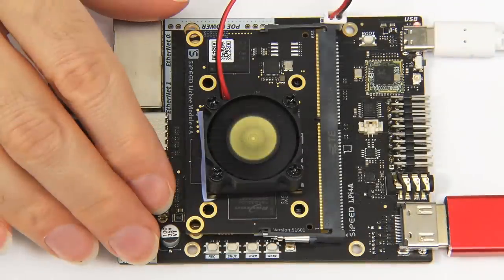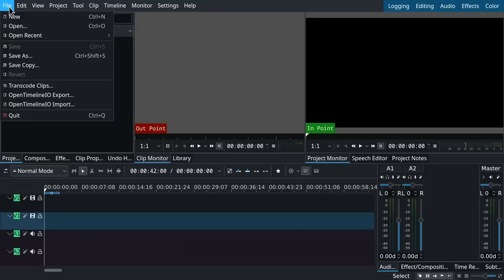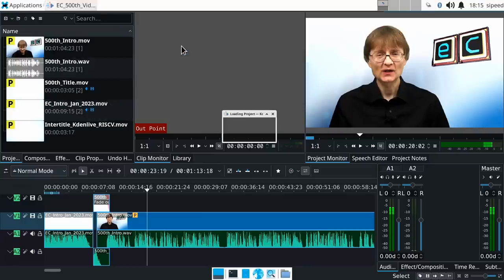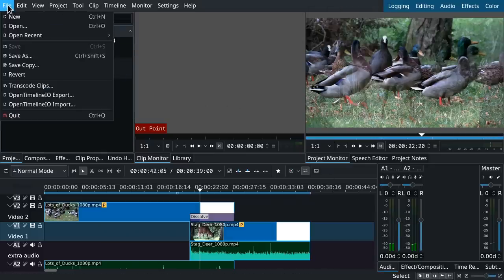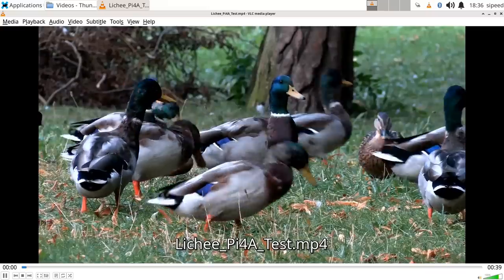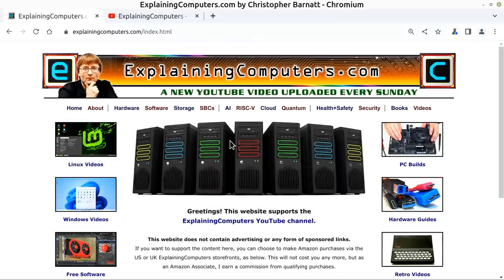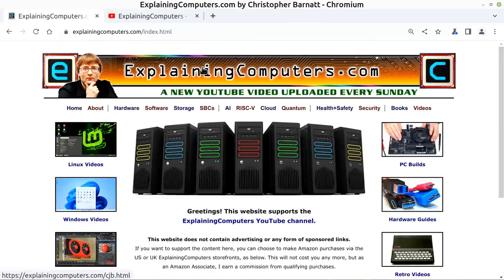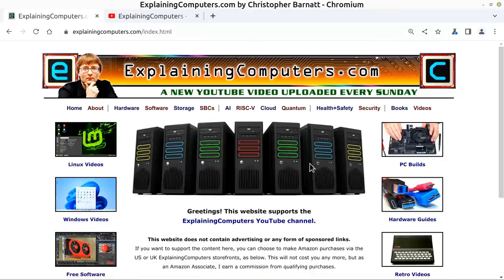RISC-V Video Editing & 500th Episode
Kdenlive video editing on a Lichee Pi 4A single board computer. Sipeed made it work! This is also the 500th ExplainingComputers video and a celebration thereof.

You probably know already, but the updated ExplainingComputers website can be found

My previous “RISC-V Week” video, in which I only used RISC-V computing devices for seven days, is

The other ExplainingComputers videos shown in this 500th episode are (in reverse data order):

For additional ExplainingComputers videos and weekly updates, you can learn about becoming a channel member

Chapters:
00:00 Introduction
01:09 Kdenlive RISC-V
07:37 The EC Journey
11:14 Website Update
14:10 500th Wrap